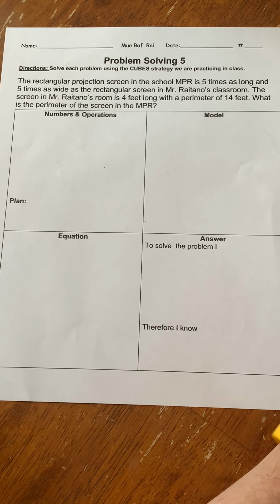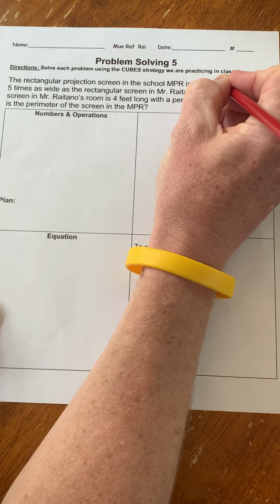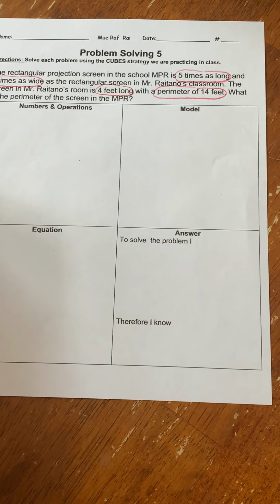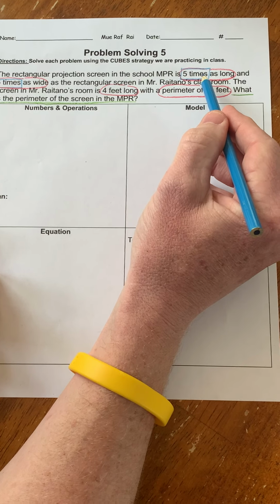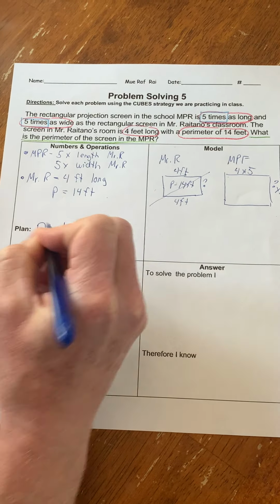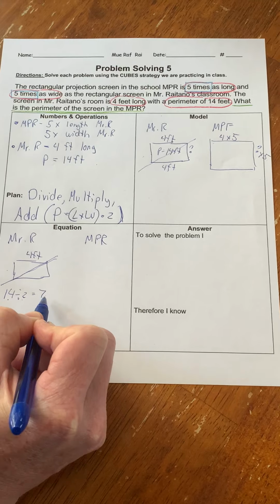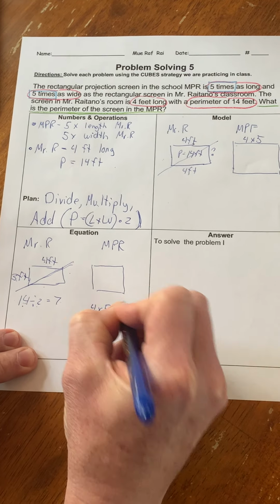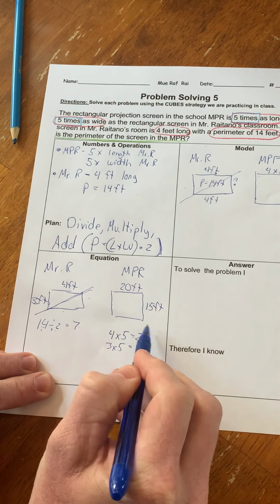Problem Solver 5 review